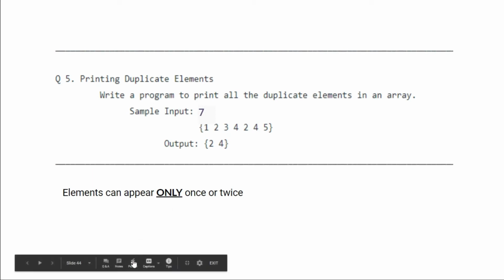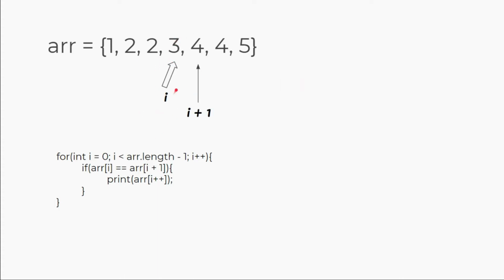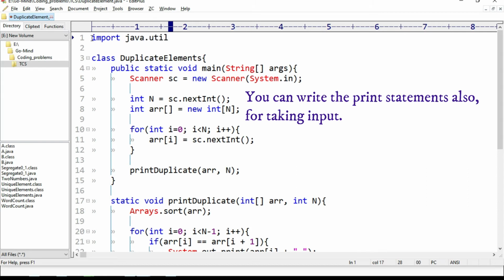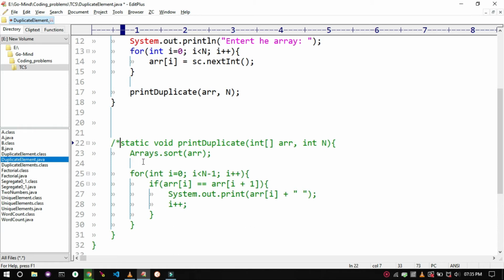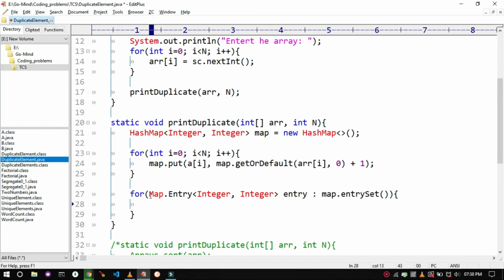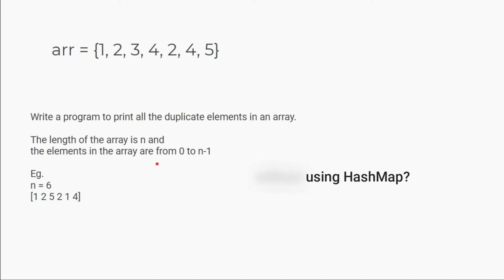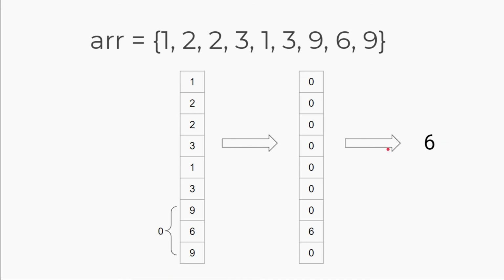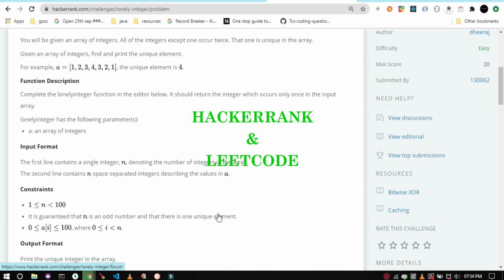Print the DUPLICATE ELEMENTS in an ARRAY in JAVA | TCS Coding Questions(Solved)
Hey viewers,
In this video, we will see two approaches for solving this problem Printing the Duplicate Elements in an array.
Try to solve the given variant of the problem on your own without seeing the solution.
Also, I've solved the LONELY INTEGER problem in this lecture.